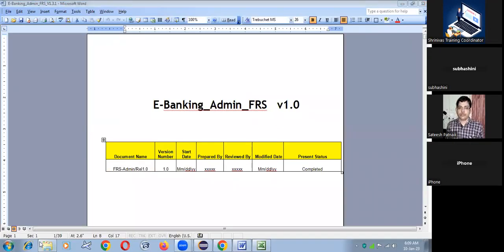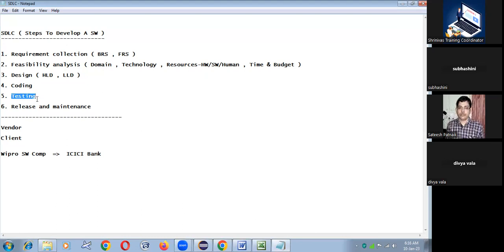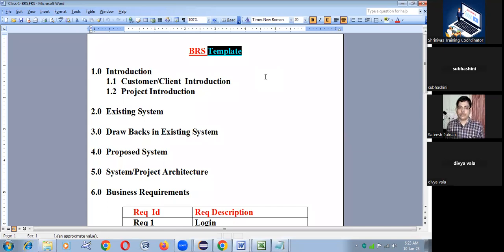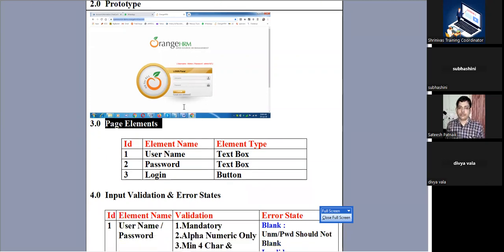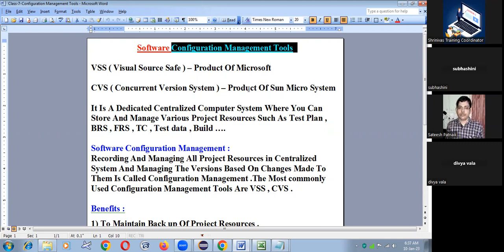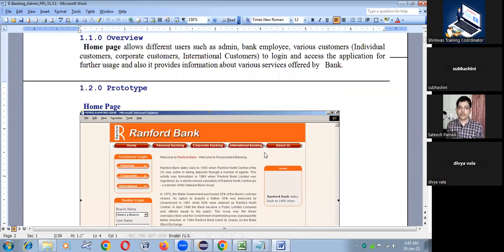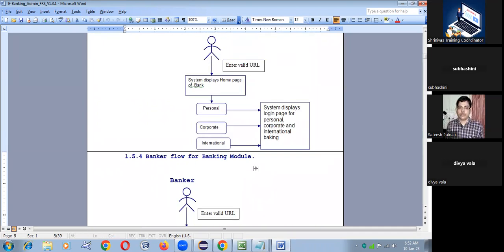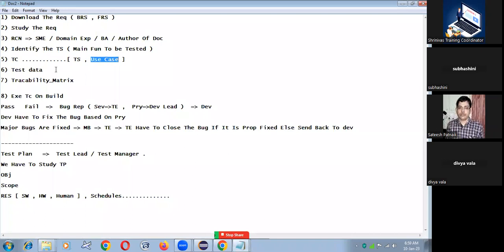Qa Training classes in Bangalore | BRS and FRS explanation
Best Qa Training classes by Satish sir from svsoftsolutions.com